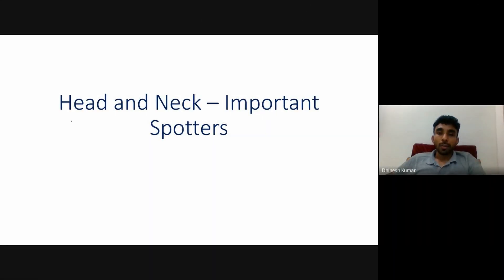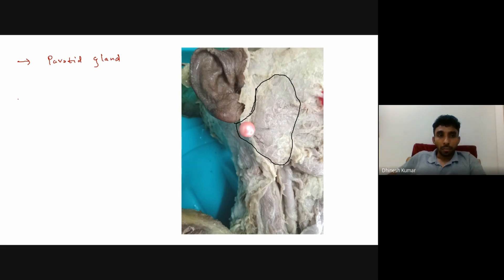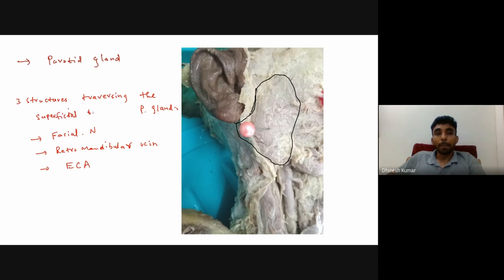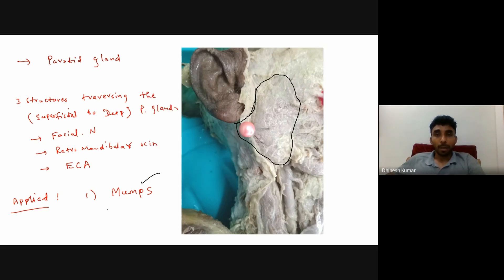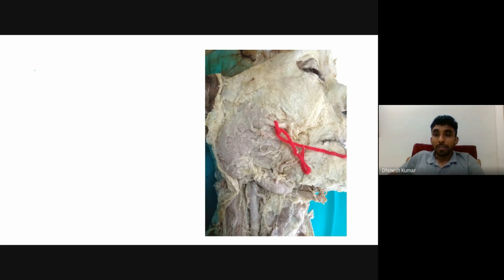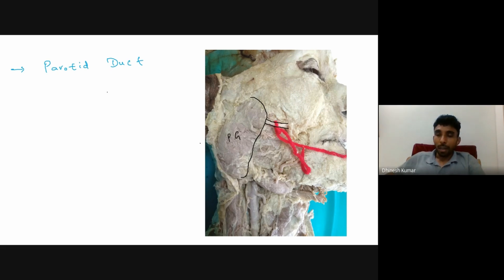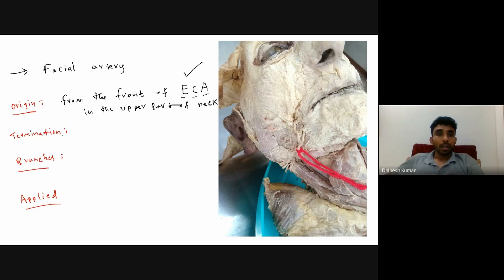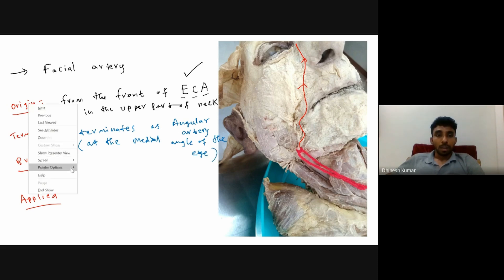Head & Neck Spotters | part - 1 | Dr. Dhinesh Kumar | AIIMS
Dr Dhinesh Kumar

Qualification :

MBBS from Govt. Stanley medical college, Chennai

MD Anatomy from AIIMS, New Delhi

8 years of teaching experience in Human Anatomy

This Channel is made to help the Medical and Paramedical students to gain knowledge in the field of Human Anatomy